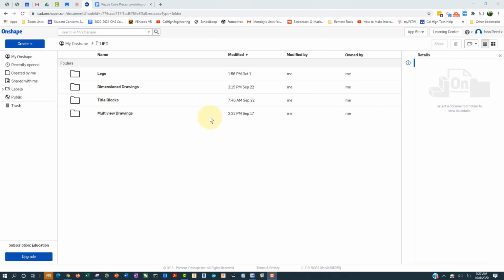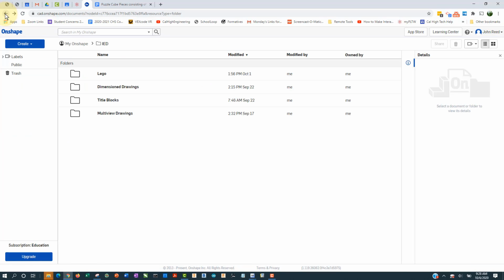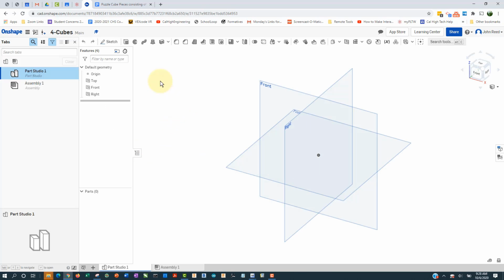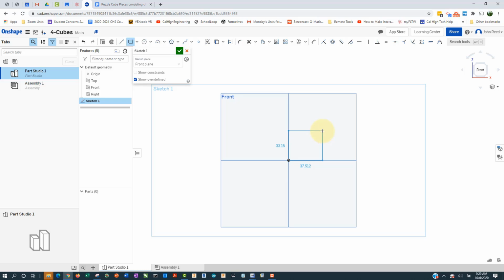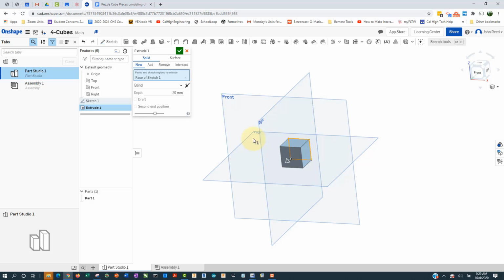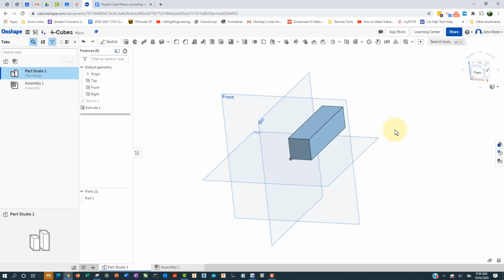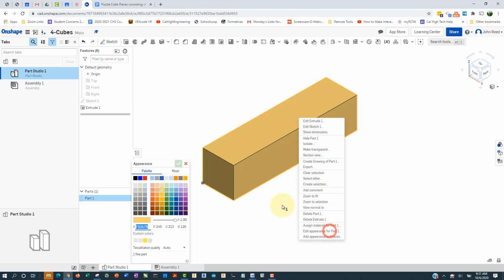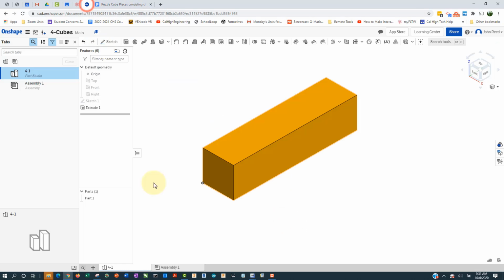Puzzle Cube 4-1